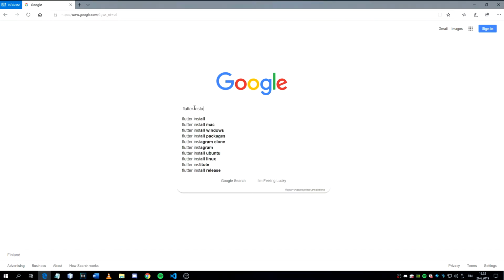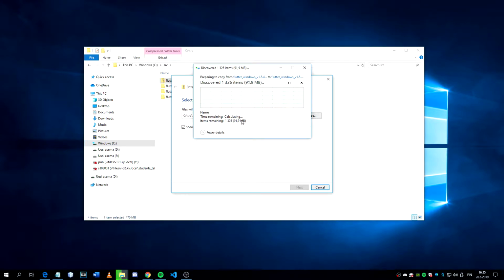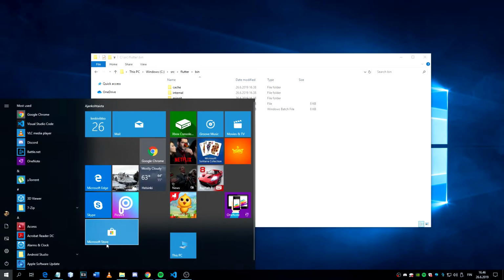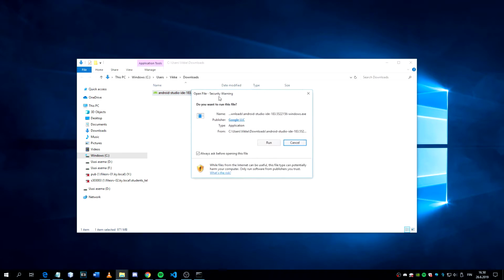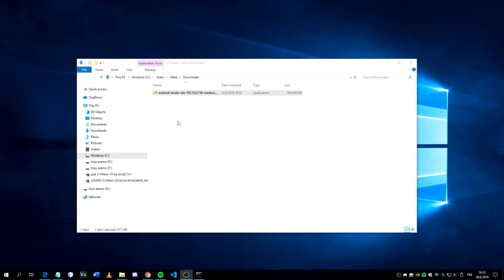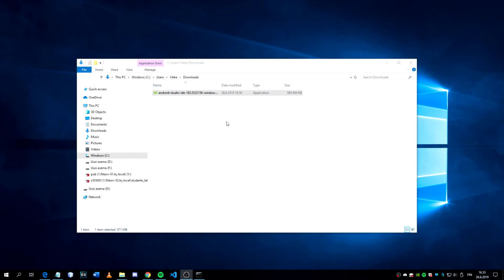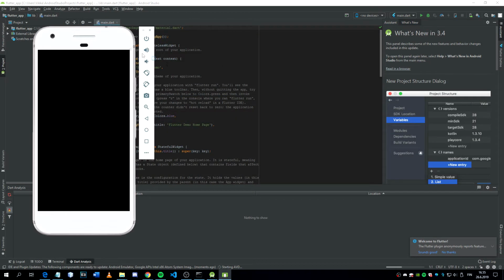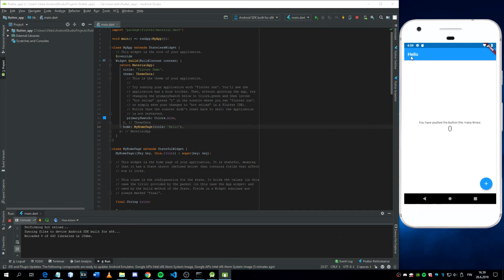Flutter install on Windows quick guide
Guide on how to install Flutter on windows with Android Studio.